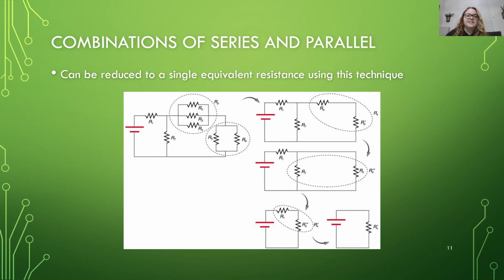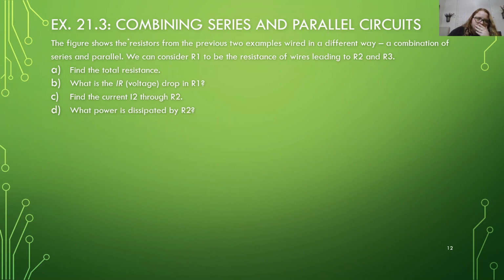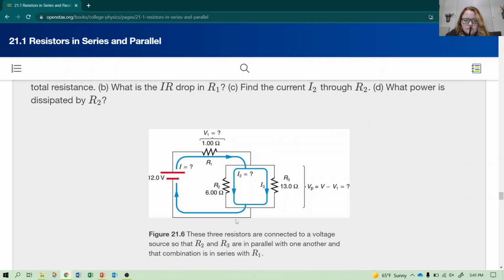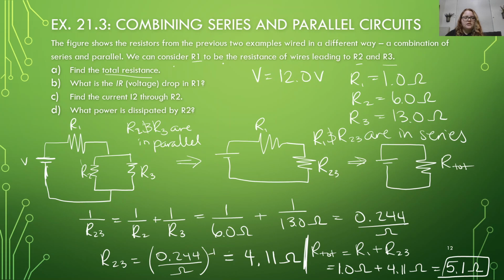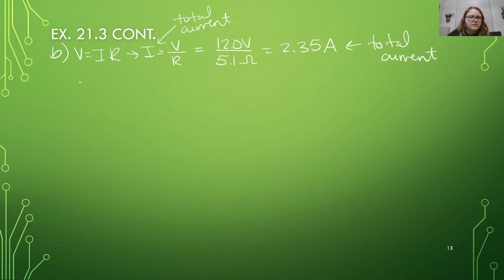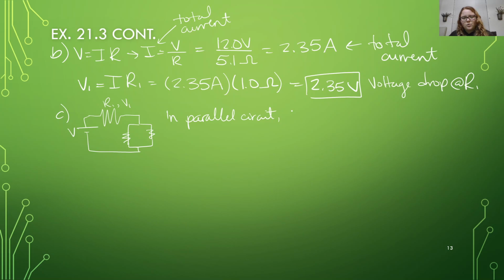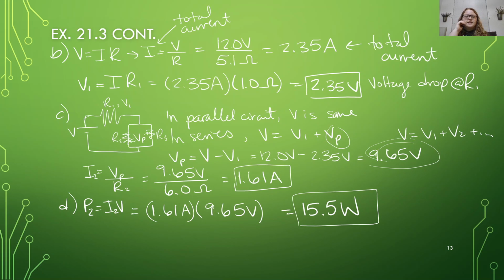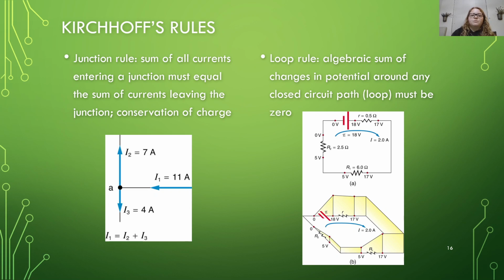Ch. 21: Circuits Part 3